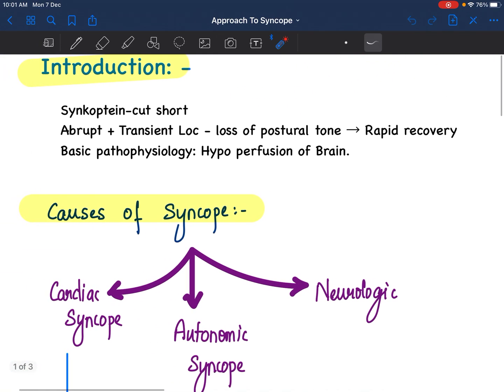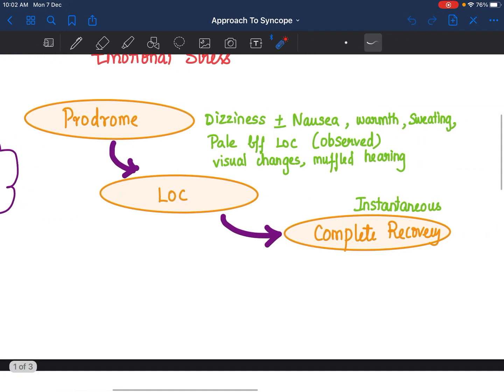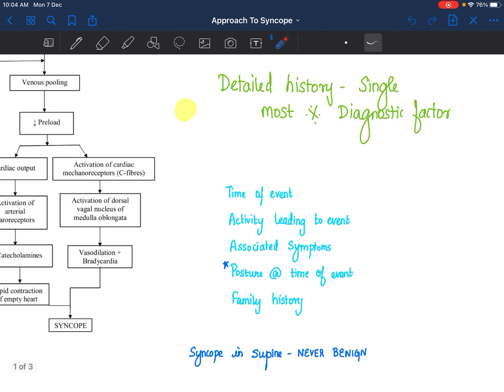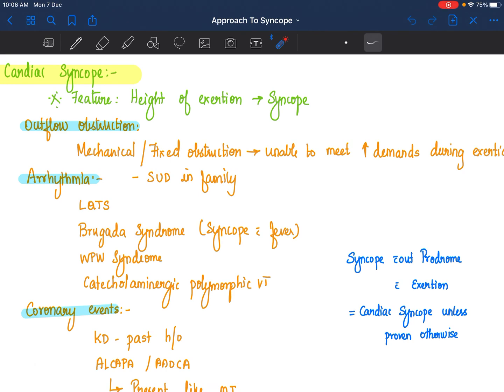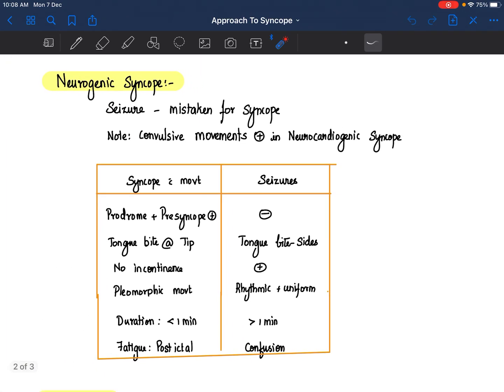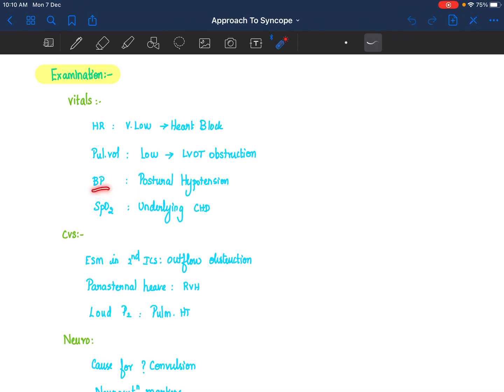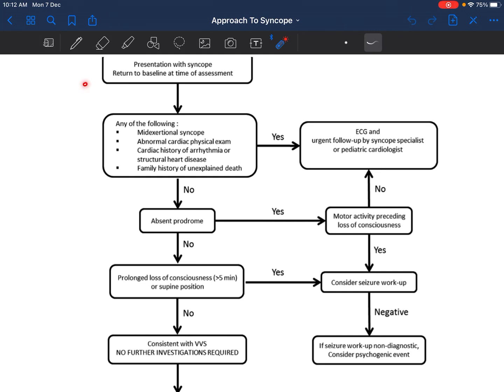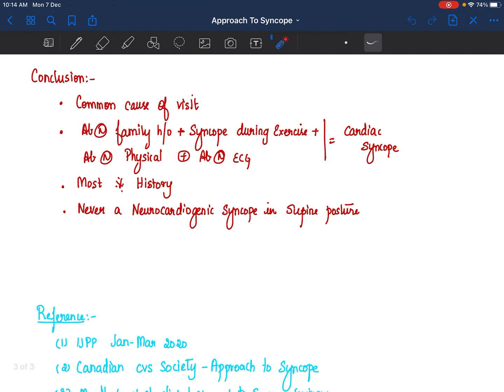Approach to syncope